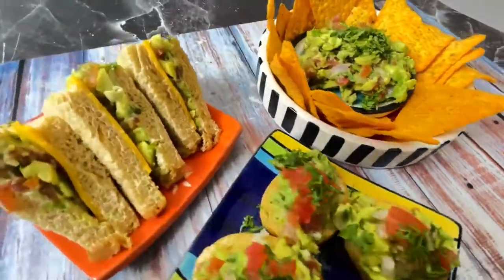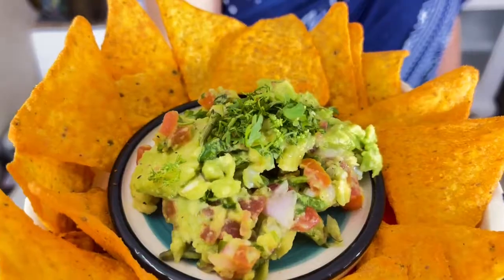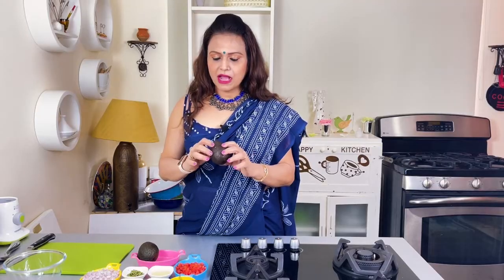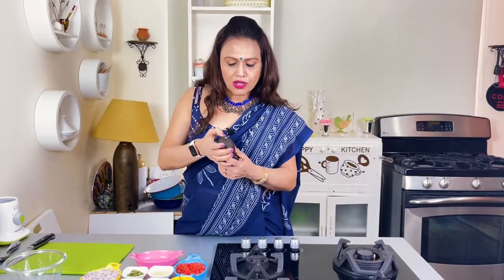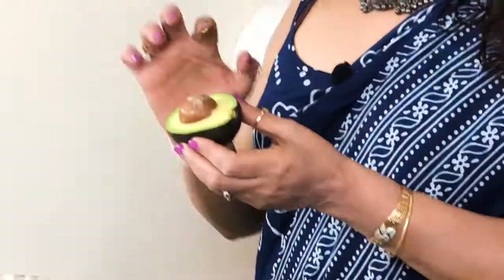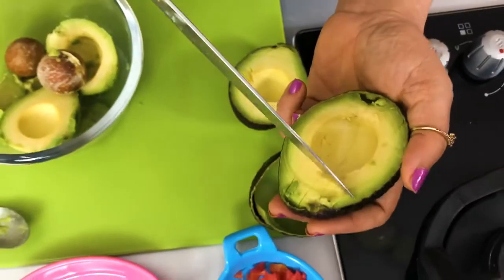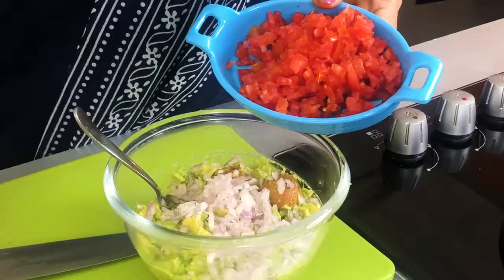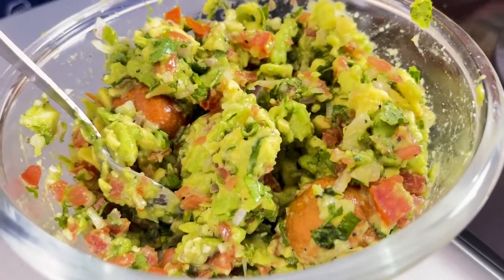अवोकाडो फल से बनाये आसान डीप - Homemade Guacamole Recipe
Guacamole is made with very nutritious fruit Avocado, It is a famous Mexican dip that takes 5 minutes and there you serve it with toast or taco or tortilla. You can even make grilled sandwiches from guacamole!

Ingredients :
1 ripe avocado
1 small sized onion, finely chopped
1/2 tsp garlic, finely chopped
1 small sized tomato, chopped, seeds and pulp removed
1 green chilli, finely chopped
A handful of coriander leaves, finely chopped
1 tbsp lemon juice

Method :
Cut the avocados in half.
Scoop out the avocado flesh from the peel.
Add lemon juice and roughly chop the avocado leaving few chunky bites.
Add the onion, tomatoes, green chillies and garlic.
Add salt to taste & black pepper
Add coriander leaves and mix it
Guacamole is ready now, serve with some chips as a dip.
Add it on toast or use it as a sandwich spread along with a slice of cheese.
Enjoy this Delicious Mexican Avocado Dip Guacamole!